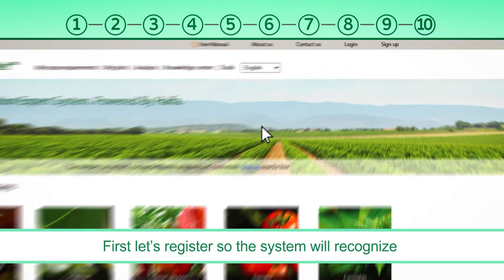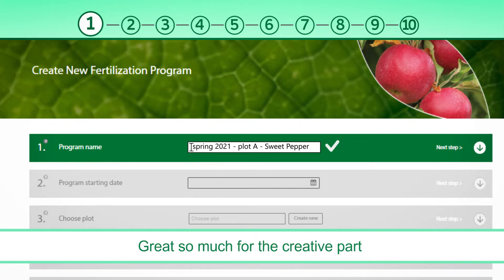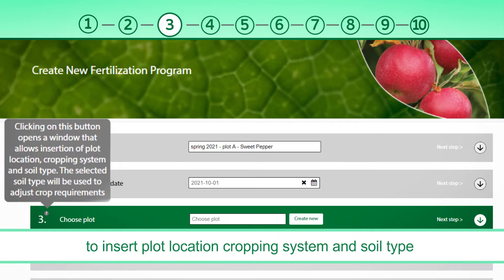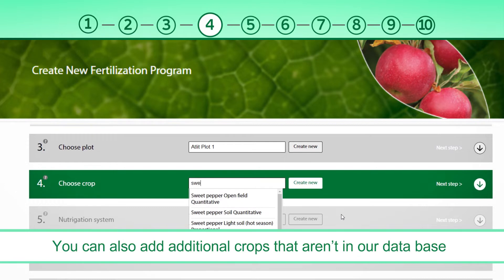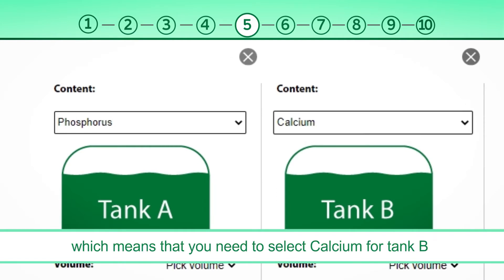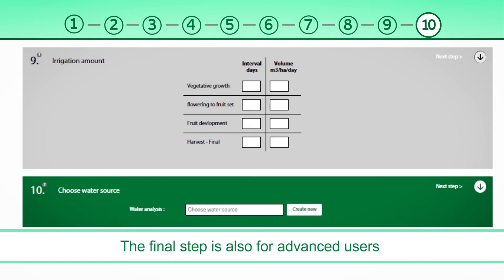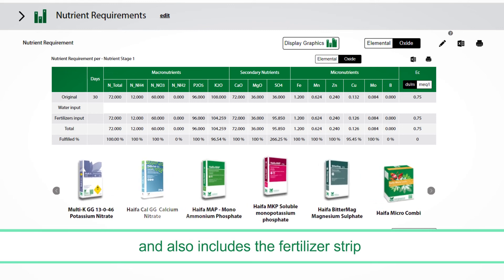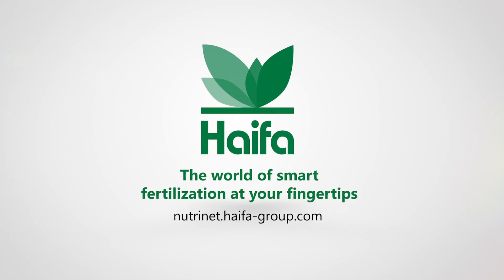How to use NutriNet software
Haifa NutriNet™ is a powerful tool made to help growers to plan irrigation schemes and nutrigation (fertigation) programs, with consideration of the actual growth conditions. NutriNet™ takes you to the next level of plant nutrition with the most sophisticated expert system platform. The software is operated over the web exclusively.
Haifa Group is globally known for its core value of Knowledge Sharing. Growers from all over the world use its detailed guides and fertilization programs to get the most of their crops.

Haifa NutriNet™ uses a comprehensive databases of crop nutrition requirements, that meets almost any growth environment. Through a sequence of steps, the user retrieves or enters information, which is integrated by the software to a detailed, optimized Nutrigation program.